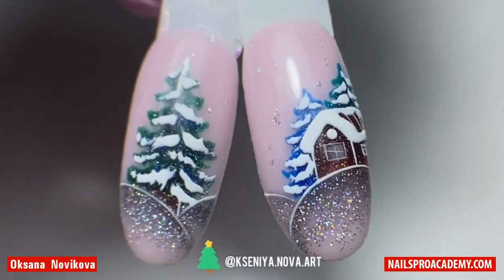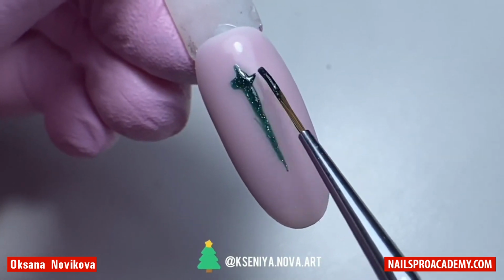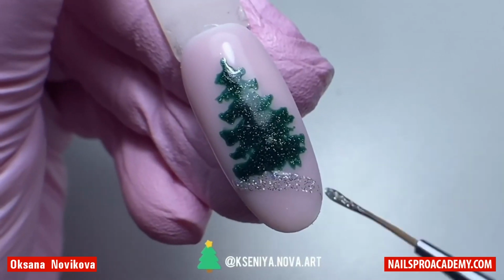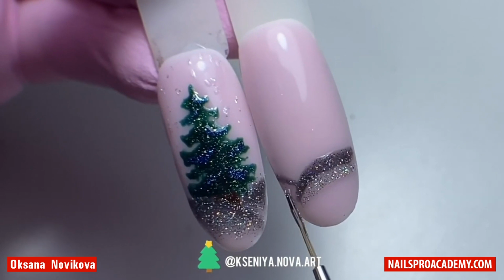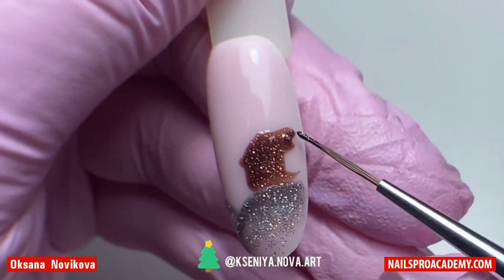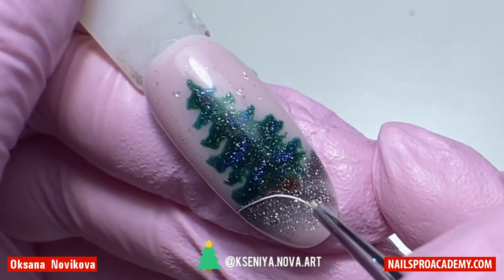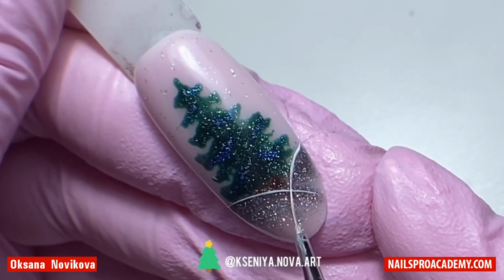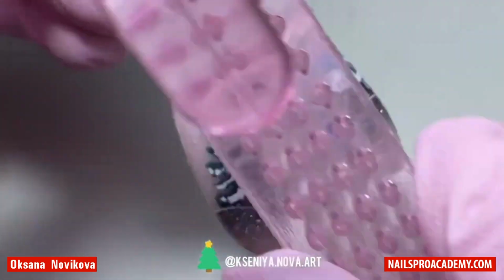Snowy Christmas Tree Nail Art ❄️ Christmas Designs Challenge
The rules of participation in the Christmas Designs Challenge👇🏻

✔️ Follow @nailsproacademy and Anastasia @nailcou on Instagram

✔️ Share a repost of our post with rules on Instagram in your stories and tag us!

✔️ Recreate any of these two designs and post it in your Instagram feed with following hashtags before December 23rd👇🏻

We will determine the winner on December 24th so all designs from the Christmas Designs Challenge have to be posted before that date❗️

Note that those who will do at least one design on real hands (not tips) will have more chances to win!

💅🏻 Learn manicure and nail art for free, check out our freebies